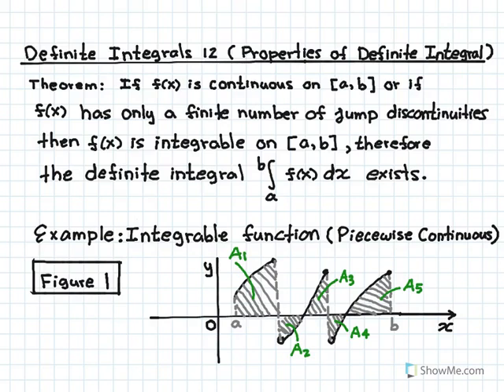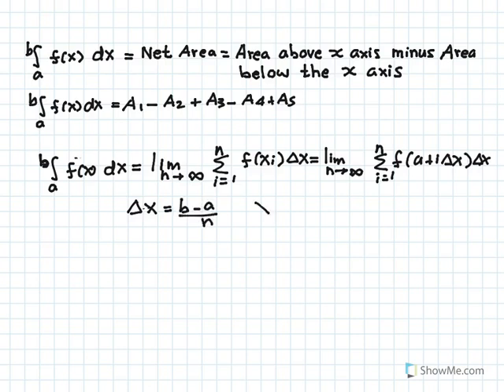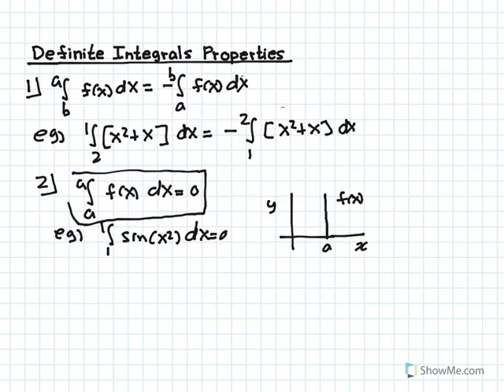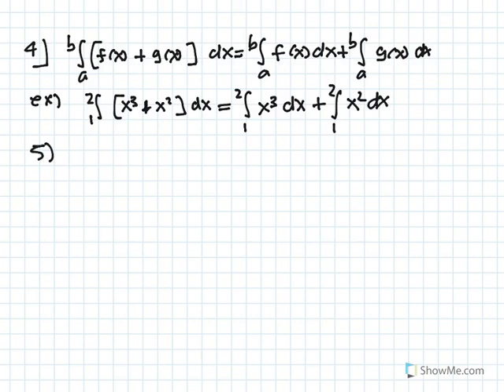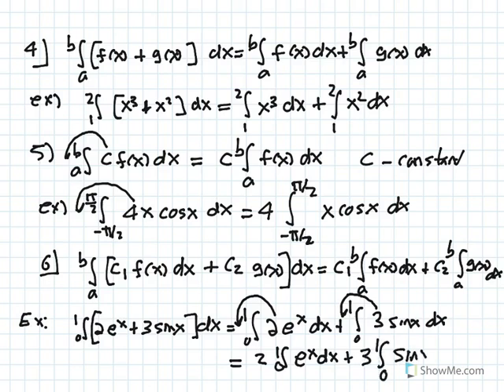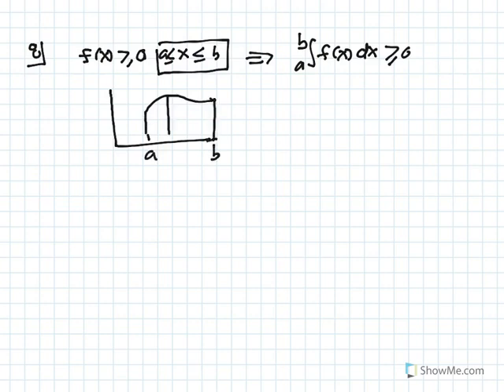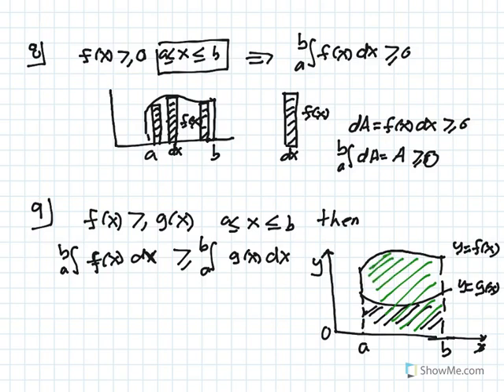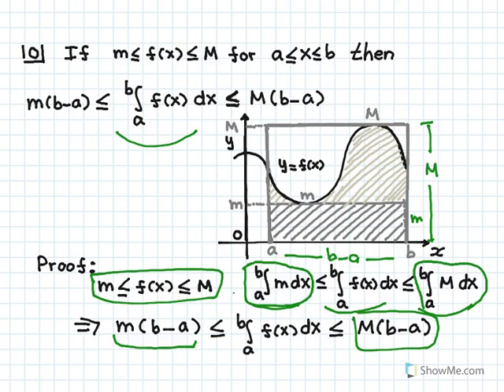Definite Integrals 12 Video 19